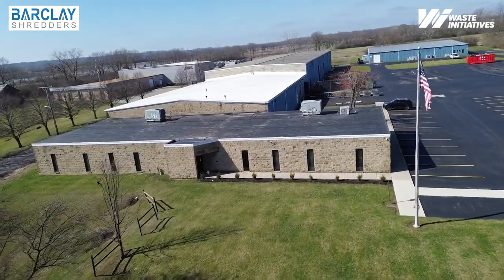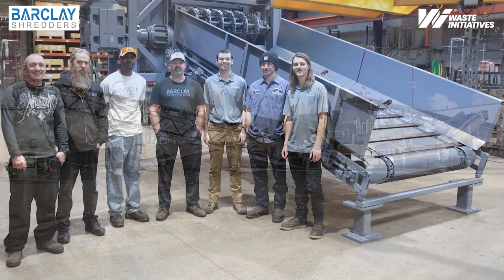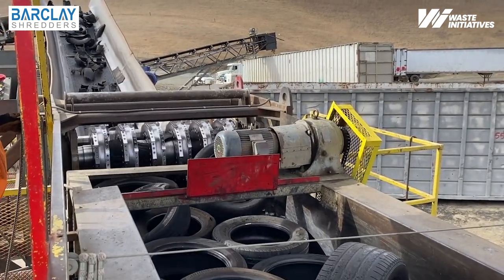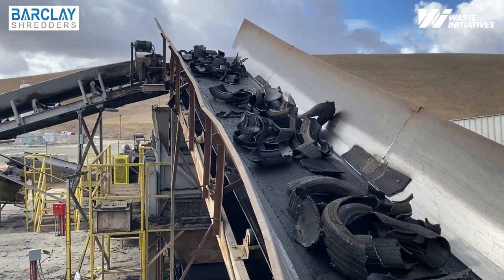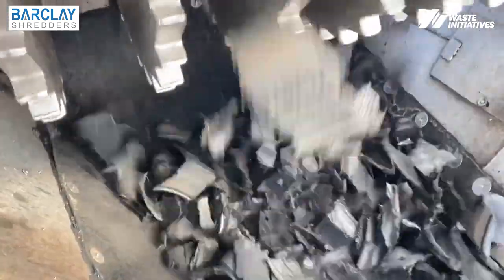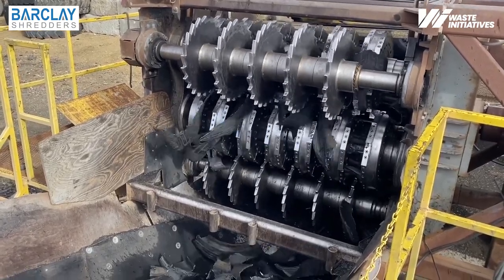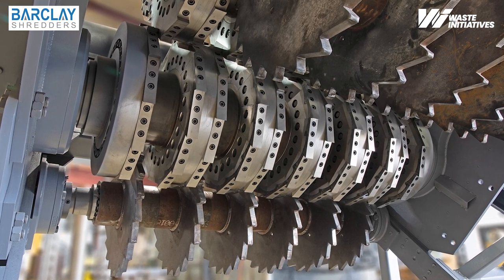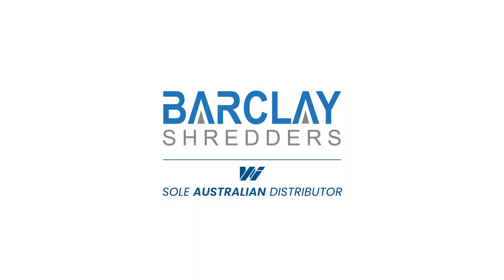Barclay Tyre Shredders